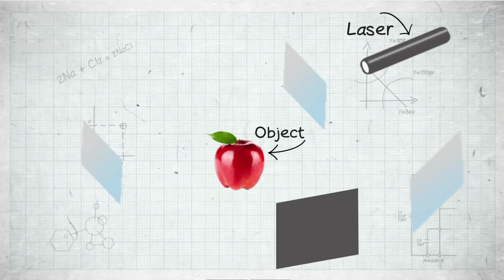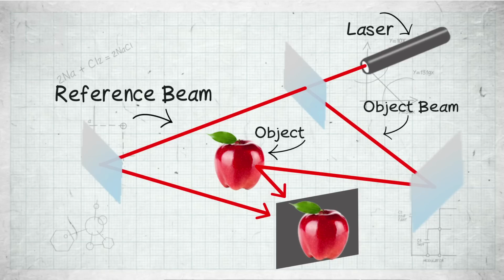How does a Hologram actually work? | Sci Guide (Ep 3) | Head Squeeze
Martin Archer tells us exactly how a hologram works - there's a lot more to it than you'd actually think. Will there ever be holographic films? Is it the future of 3d?

Sci Guide:
Taking a twist on the latest science and tech news, our experts unravel some bizarre sideways tangents and discuss the latest gadgets like Google Glass, how ears might give us power in the future, and reveal the latest debates on the Big Bang Theory.